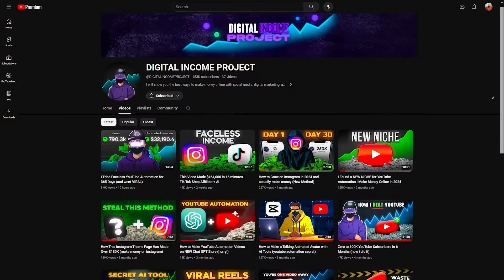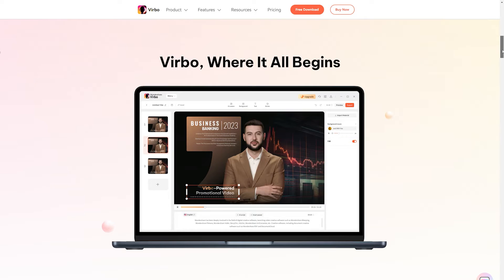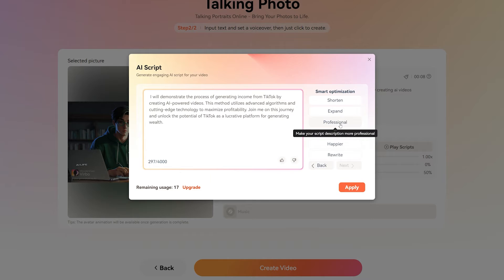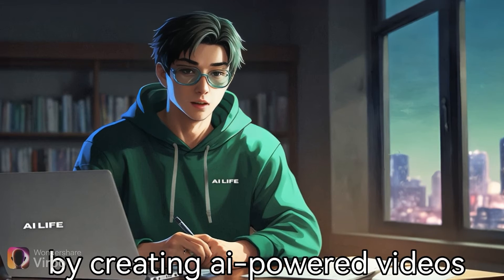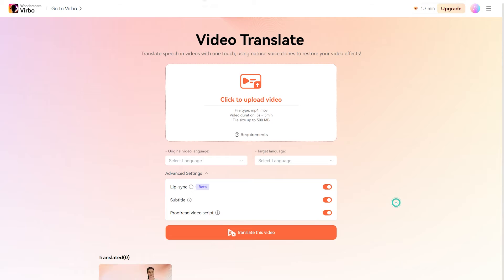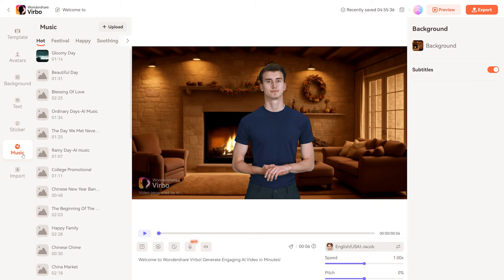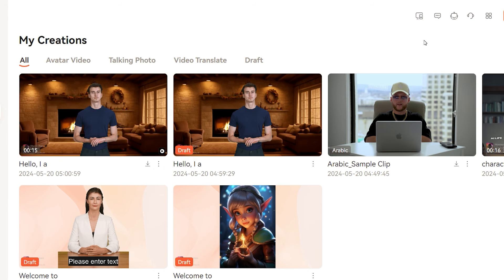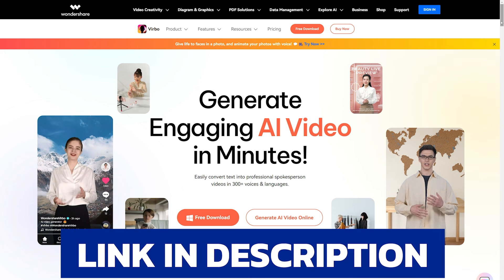I Made My YouTube Avatar TALK in 2 Minutes with AI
Breathe Life into Your YouTube Channel: Talking Avatar in 2 Minutes (Seriously!)

Boring static avatar got you down? Wish you could add some personality to your intros or explainer segments without spending hours animating? Buckle up, because in this video, we'll show you how to create a talking avatar in just TWO MINUTES using the power of AI!
No fancy animation software needed! We'll leverage one AI tool to transform a simple picture into a fully animated character that speaks your script.

SECRET AI Niche Explodes on TikTok!

I will also show you how you can use AI to make money online and start your very own easy side hustle.

By the end of this video, you'll be able to:
* Craft a talking avatar that reflects your unique style.
* Increase audience engagement and keep viewers hooked with your interactive on-screen presence.
* Make Money Online with Easy AI Side Hustles.